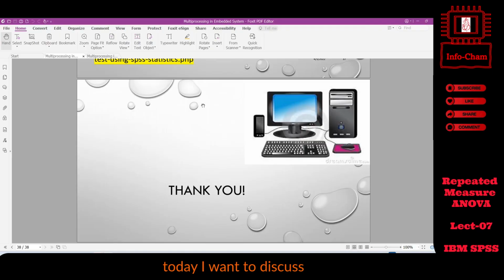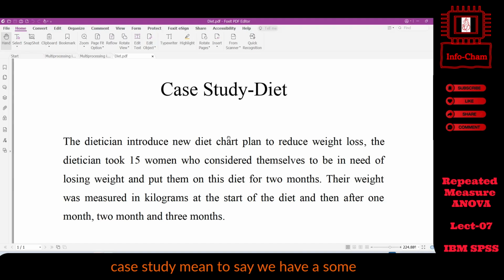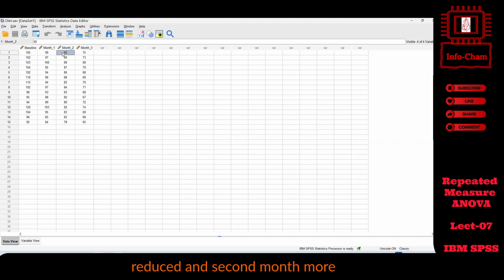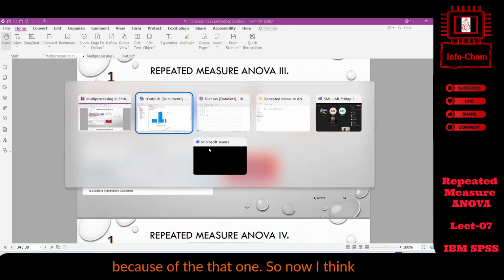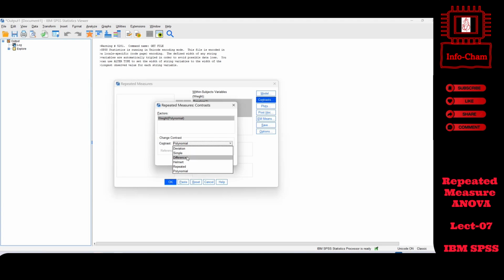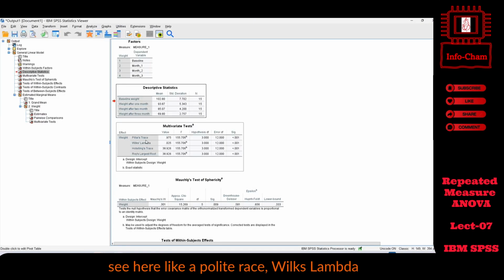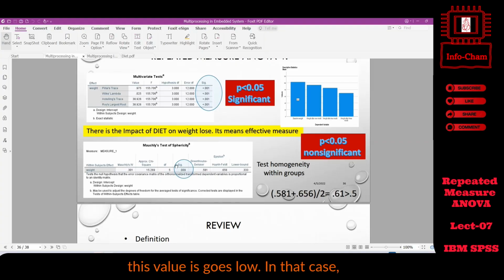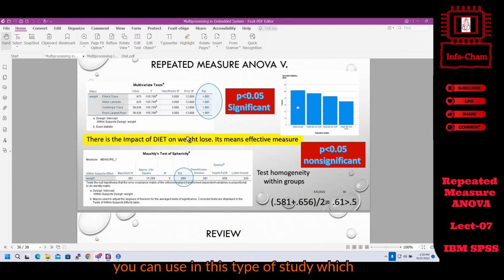SPSS | Non-Parametric test | Wilcoxon Signed-Rank Test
This lecture provides both theory and hands-on practice in the Wilcoxon Signed-Rank Test using SPSS, with a case study and the relevant assumptions.